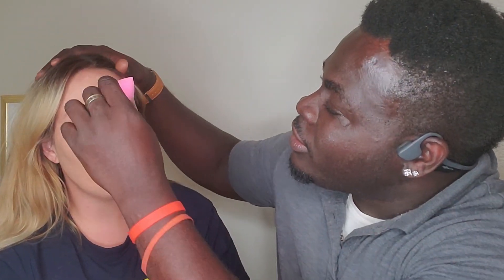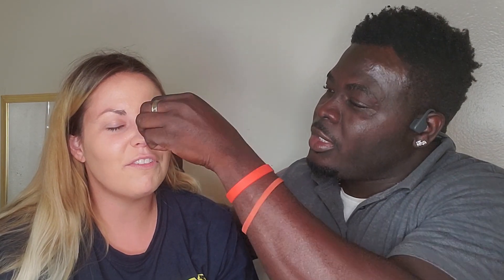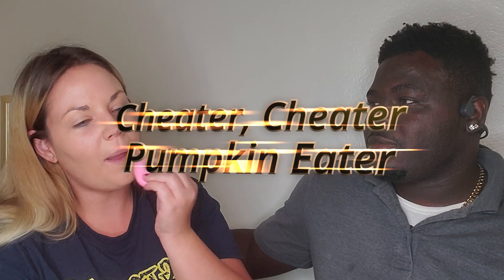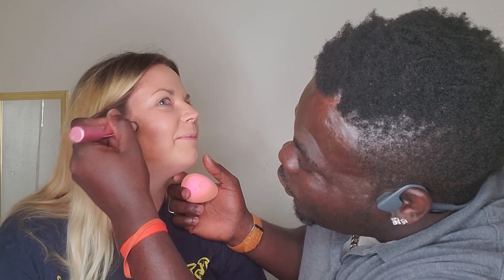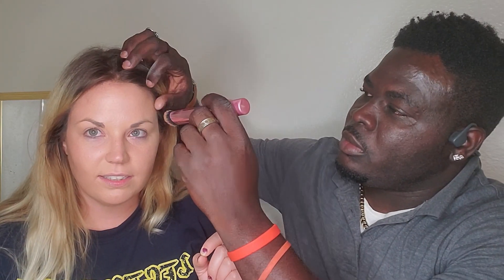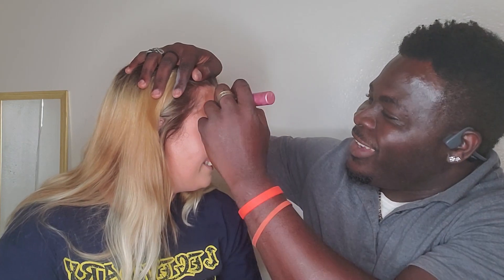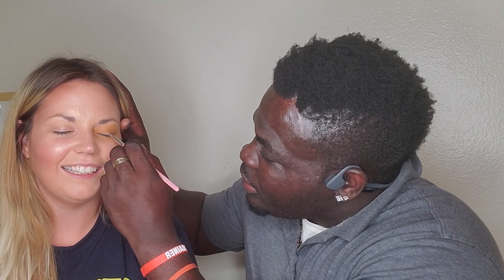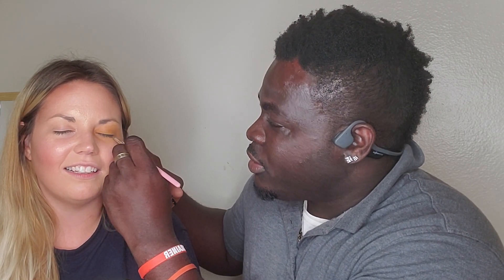Boyfriend Does My Makeup| Meet Calvin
Hey Guys! So apart from Calvin doing my makeup (and we will let you guys be the judge on how well he did), there is also a challenge within this video! 50 Likes will get us another video with Calvin, in which he promises to "study", start his own channel, and spend "2-300" on new makeup!
 Help me get to 50 likes!

Hahahahahahahahah

(I know my editing needs work but listen, I'm working on it!)
Thank you guys for supporting me and I am really excited for a part 2 so be sure to do your part!